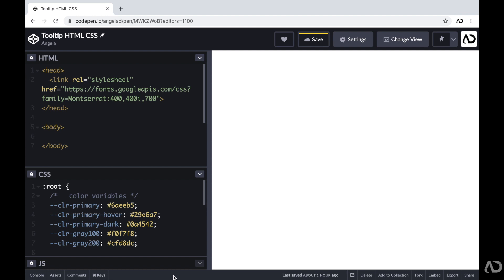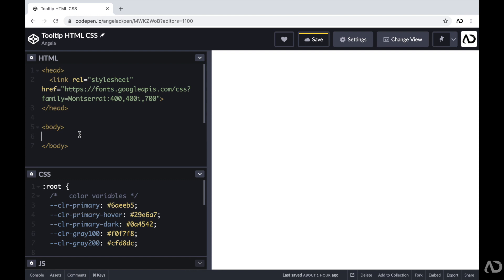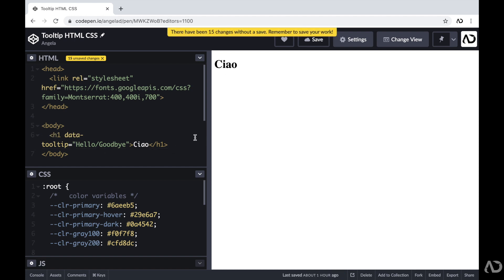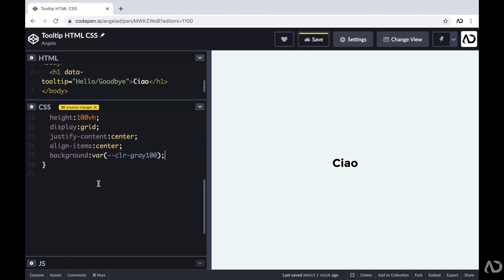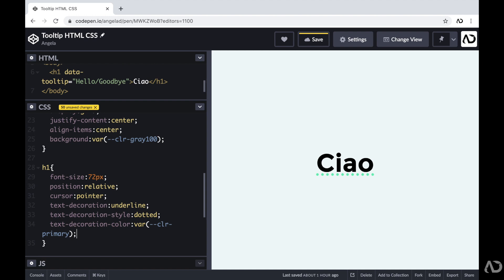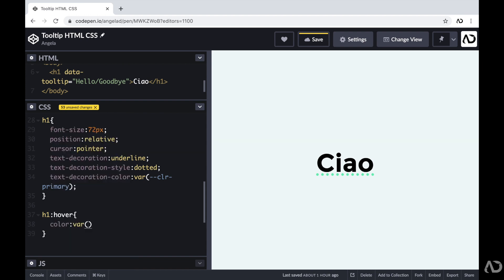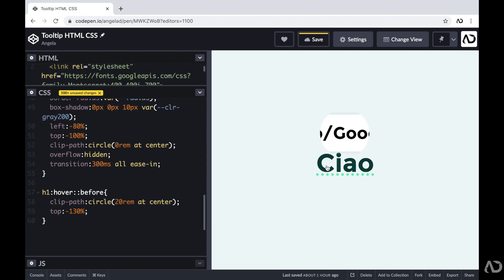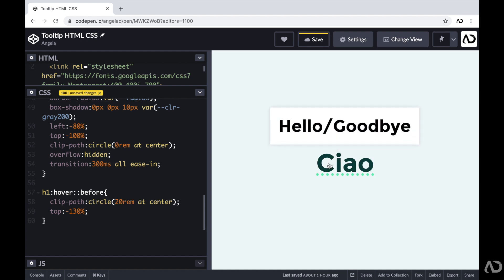Animating Popup Tooltip Only HTML CSS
In this video I go over how to create this animating tooltip using only HTML and CSS. I show you the full front end coding tutorial, where I create the structure of the elements in HTML and then write all of the styling and effects with CSS. I use the 'data-tooltip' tag within the HTML to create the ::before pseudo element. Then I use CSS grid for the layout and then add hover effects with a pseudo element.

In this video I show you:
0:31 - Starting HTML Code
1:00 - HTML Code
1:46 - CSS Code
2:20 - H1 CSS
3:13 - Tooltip ::before pseudo element
5:15 - How to add a transition effect to a pseudo element
8:17 - Overview